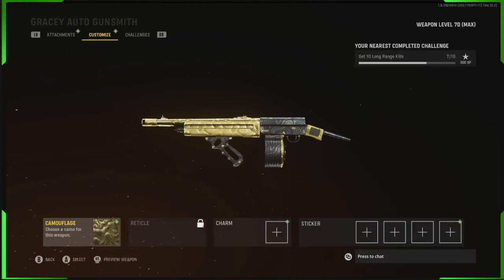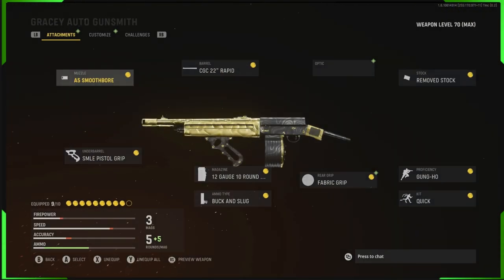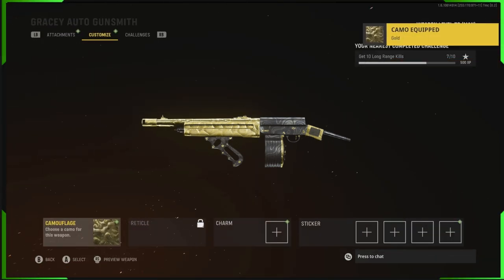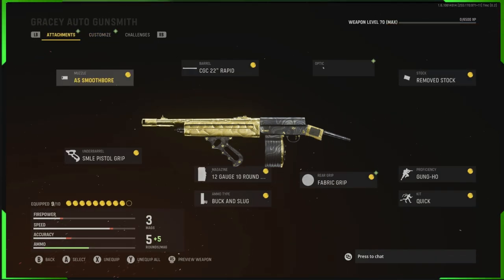VANGUARD CAMO GLITCH. GRACEY AUTO shotgun is beyond broken BOTH IN-GAME AND FOR CAMOS EASY GOLD CAMO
MOST BROKEN SHOTGUN SETUP EVER !!
THIS IS THE MOST BROKEN SHOTGUN CLASS OF ALL TIME !!
WAY WAY WAY OVER POWERED STEAM ROLLER CLASS !
ALSO SUPER EASY GOLD CAMO GRIND GLITCH SO GET IN AND DO IT NOW BEFORE IT IS PATCHED!
VANGUARD CAMO GLITCH TO GET GOLD CAMO WITHOUT ALL CHALLENGES
BEST SHOTGUN IN VANGUARD AND THE CLASS FOR IT
OVER POWERES STEAM ROLLER CLASS
GRACEY AUTO SHOTGUN CLASS AND GAMEPLAY
GRACEY AUTO GOLD CAMO

time stamp:
0:00 intro and camo glitch
2:50 gameplay with shotgun

l|______OTHER VIDEOS _______|l

COLDWAR GLITCH NEW CUSTOM UNLIMITED TIME BOT LOBBY GLITCH TUTORIAL ALL CONSOLES XBOX &PS AFTER PATCH

I| B-MAN ON OTHER NETWORKS |I